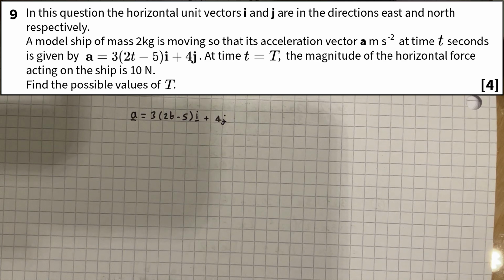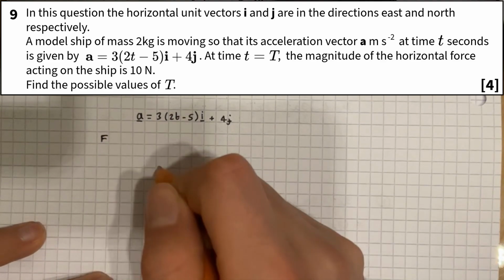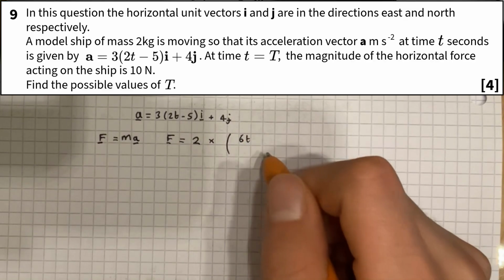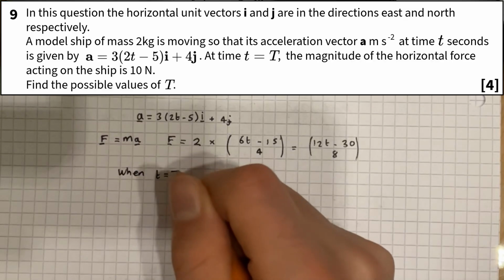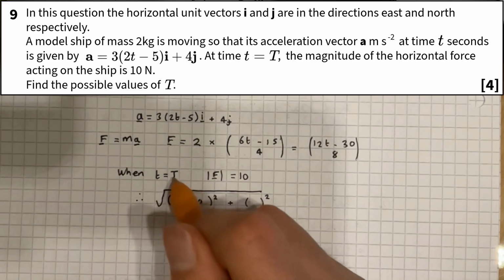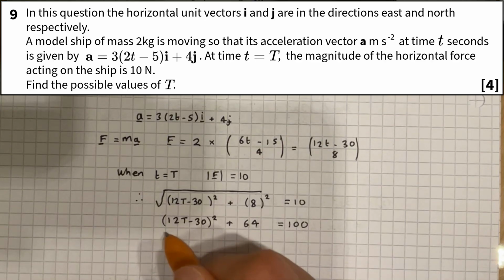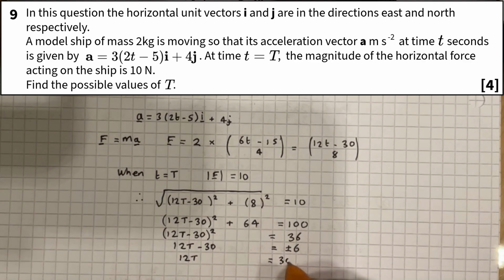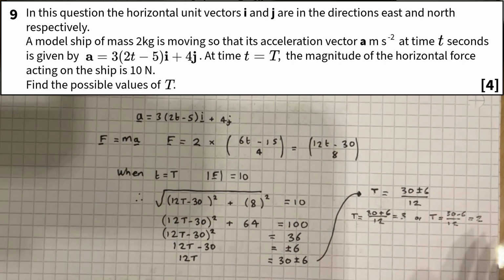I Can't Force You to Answer This [OCR]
OCR 2018 AS Paper 2 Question 9

In this video we're taking a look at a question involving F = ma and vectors. Sometimes it can be tricky combining the two topics together. Let me know how you got on.

mathsrules.co.uk